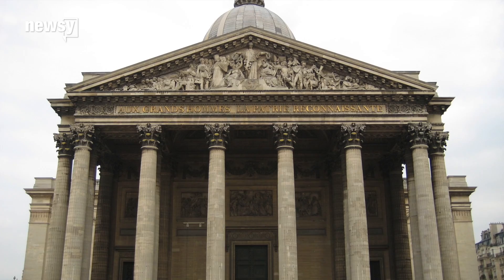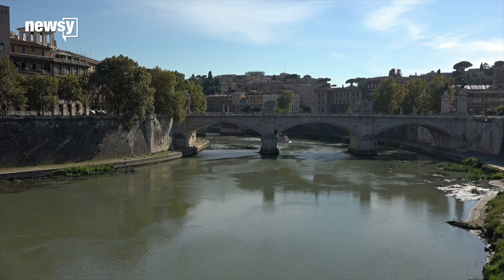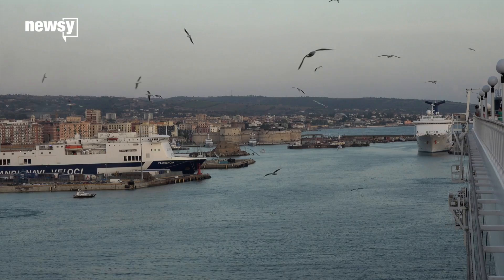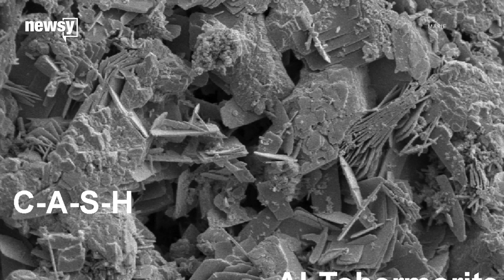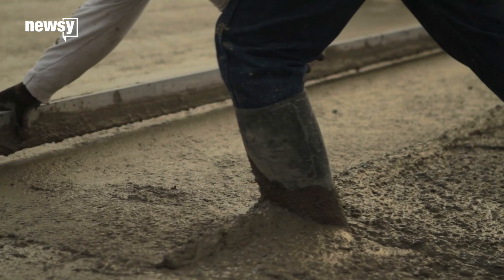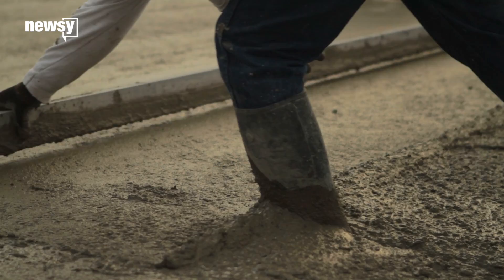How is ancient Roman cement getting stronger?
Ancient Roman concrete has become more resilient over the centuries. Know we know why.